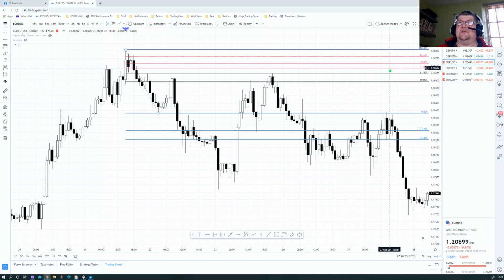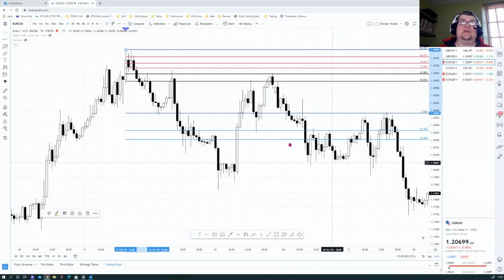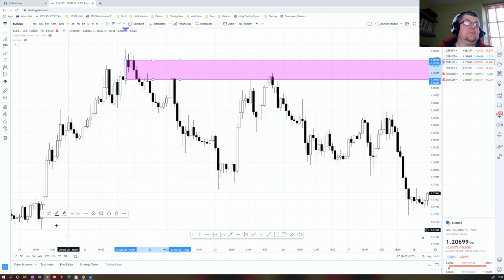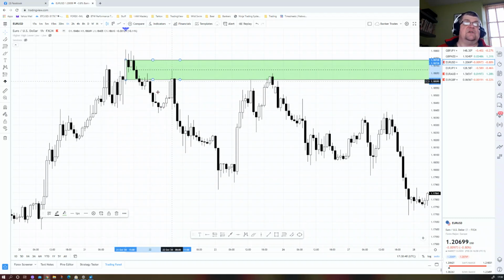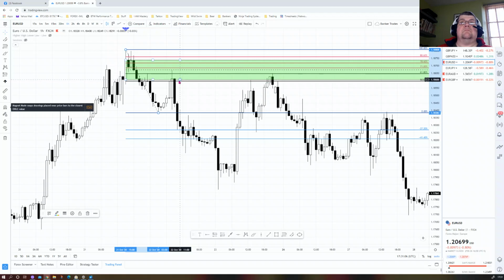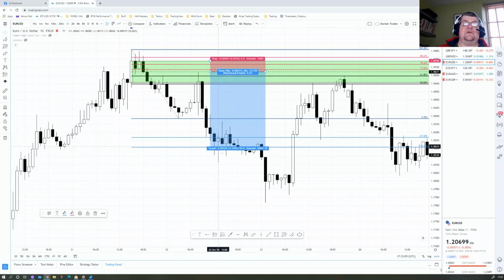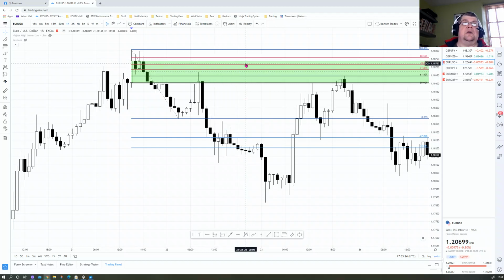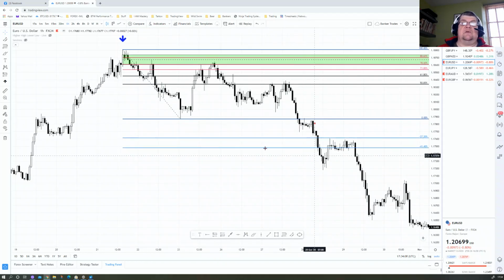3. Bankers Strategy - Fib Zones & Take Profit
Bankers Strategy - Fib Zones & Take Profit